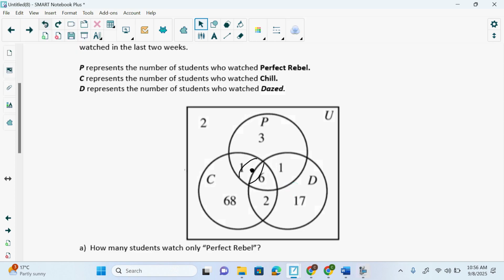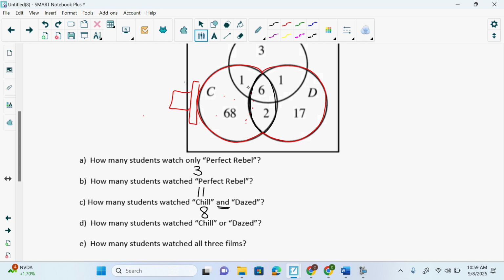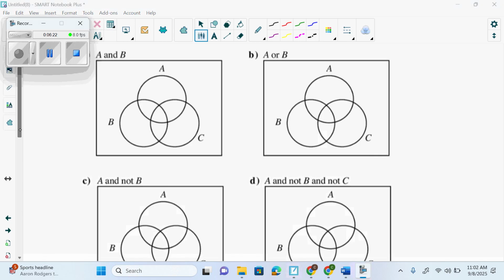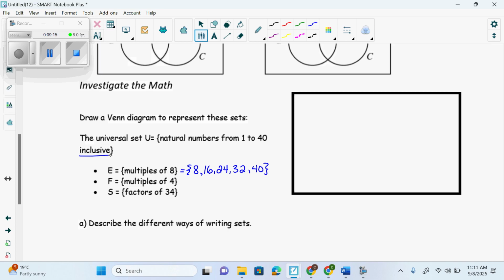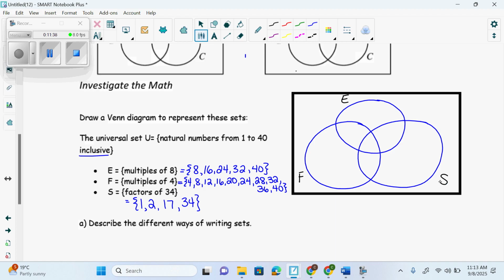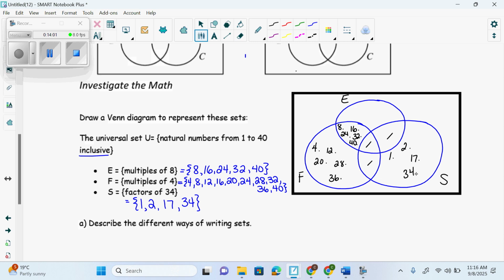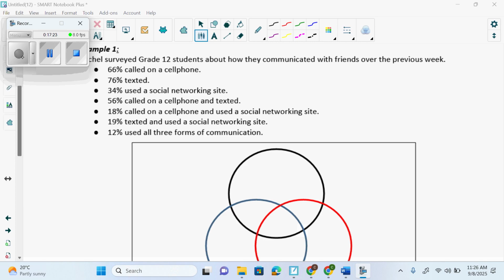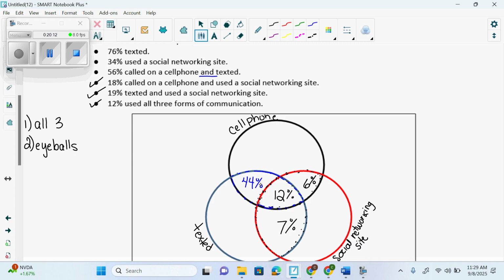September08 3 circle venn diagrams